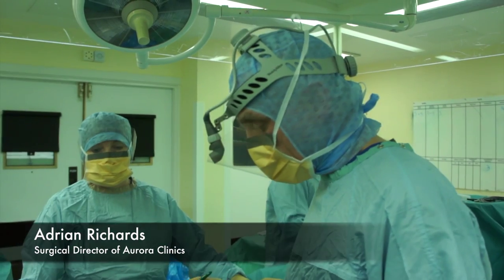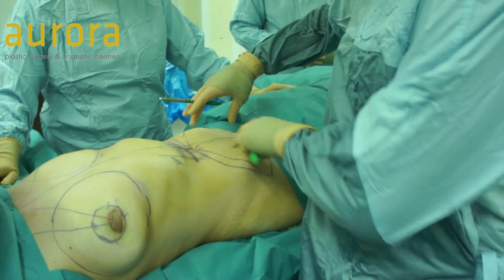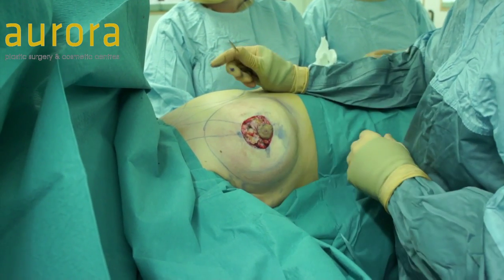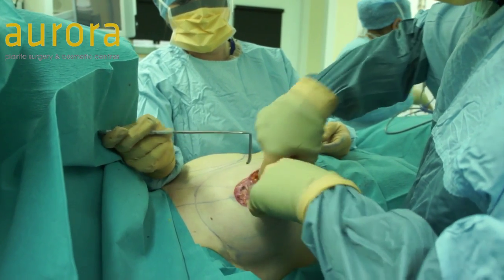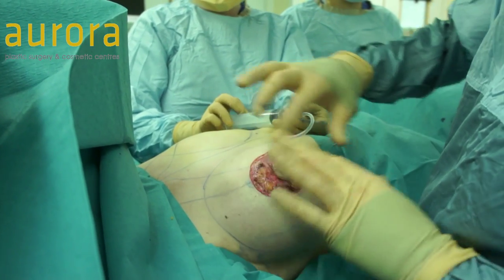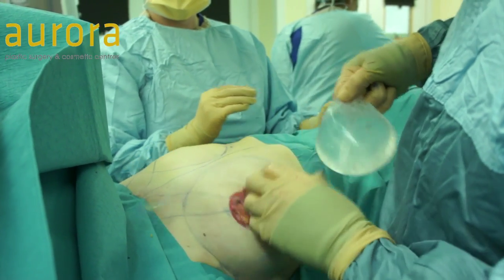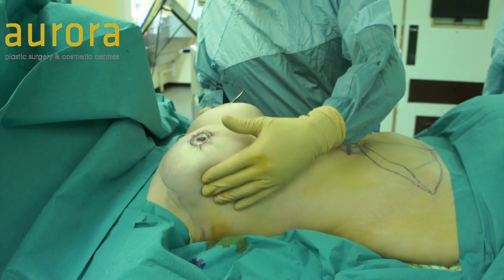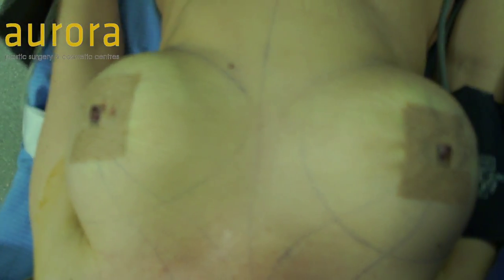Breast Enlargement and Uplift, Inverted Nipple Correction and Tummy Tuck part 1 - Aurora Clinics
For more information on the surgeries in this video please

This is a new technique pioneered by Adrian Richards at Aurora Clinics. He combines a Breast Enlargement with an Uplift, along with an Areola Reduction and a Nipple lift. We have called this technique the OCEAN ™, which actually stands for "O" scar, Combined, Enlargement, Areola Reduction and Nipple Lift.

This video combines this new technique with other surgeries, as she is having her inverted nipples corrected, and also having a tummy tuck.

We begin the surgery video with Mr Richards showing his markings and drawing around the areas he will be working on. He explains the OCEAN ™ technique and the limited scarring it will leave, emphasizing the lack of scar in the fold of the breast.

Next we skip to the top layer of skin having been taken off around the nipple, and Mr Richards cuts through to make a pocket for where the breast implant will be inserted. We see the cavity and an inflatable sizer is put in, and filled up in 50cc bursts to get a good fit for the patient. They were looking originally at 360cc, but as they get there, they move up to 390cc, which was also an option. The staff all agree that 390cc is a better fit, and gives a fuller appearance, so they are the implants they go for.

We then move to the end of this part of the procedure, with both breasts being completed, and both inverted nipples having been corrected.

For the second part of this video with the tummy tuck please view part two.